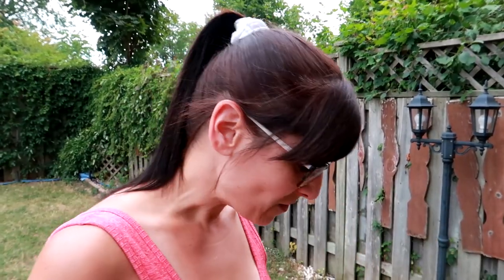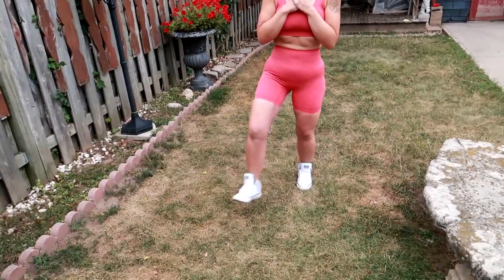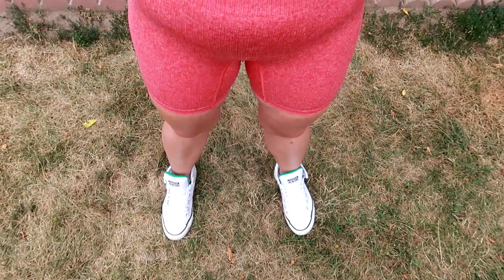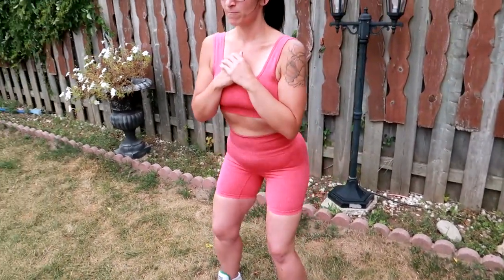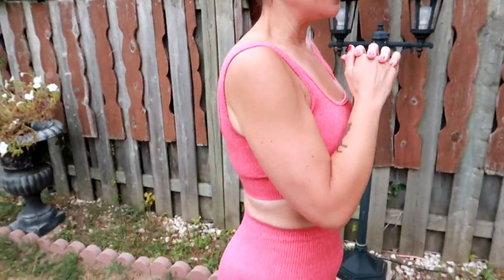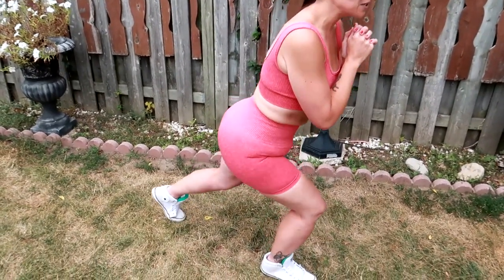RECESSION LEG DAY